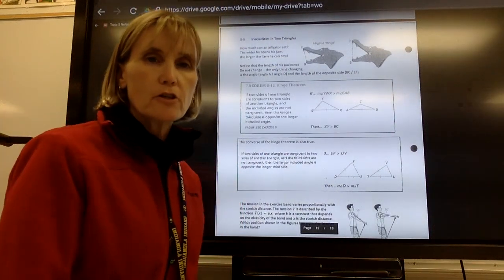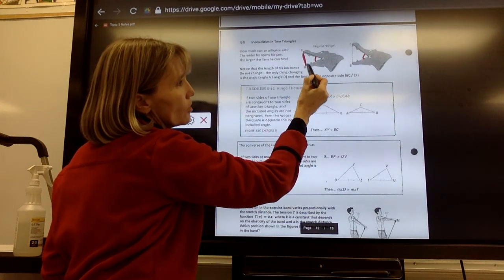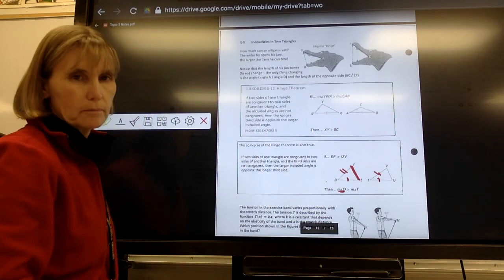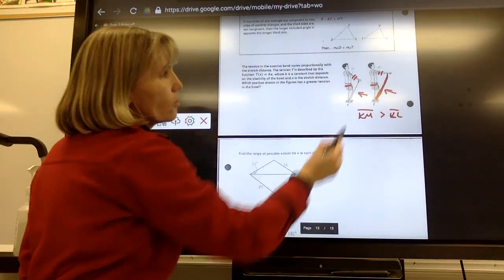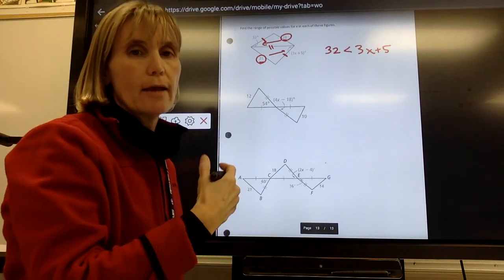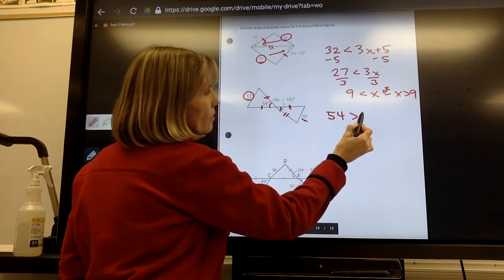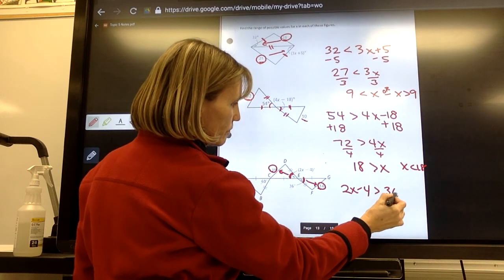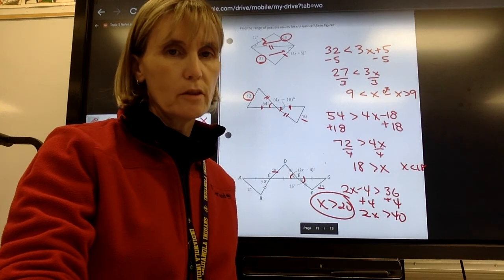5-5 Inequalities in Two Triangles